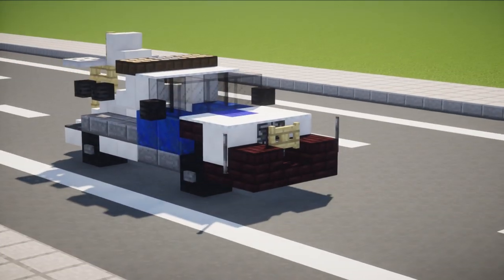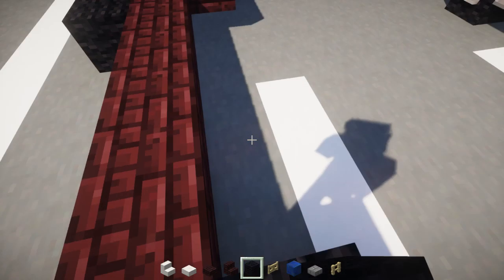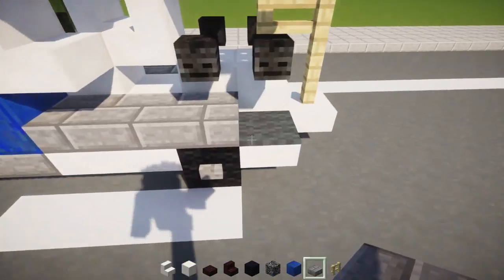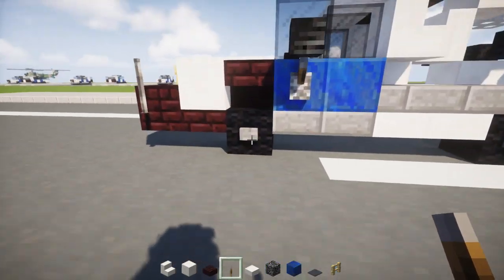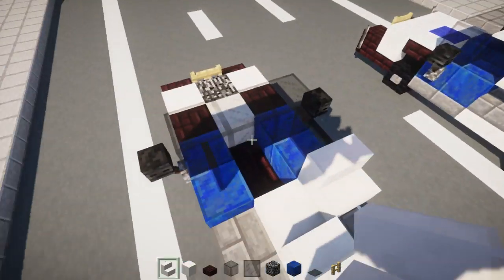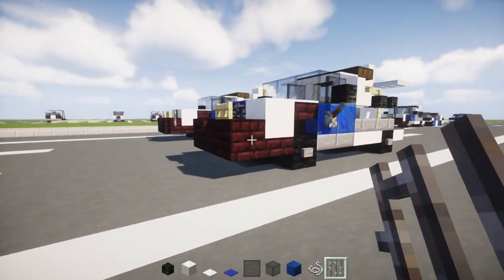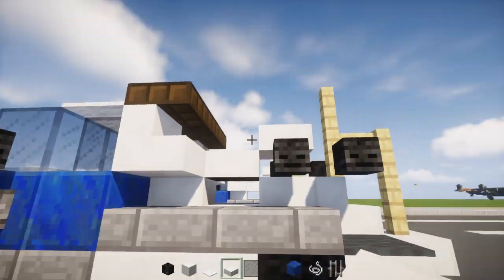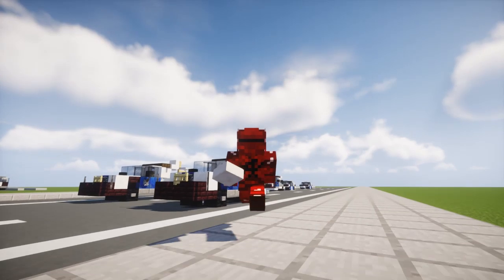Minecraft NYC NYPD Traffic Tow Truck Tutorial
Minecraft How to make a New York City NYPD Traffic Tow Truck. Tow badly parked cars away in your city with this bad boy!